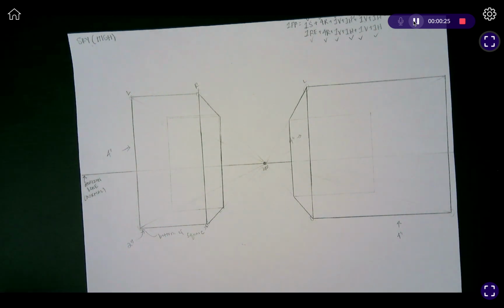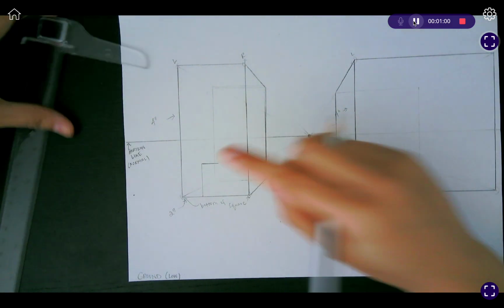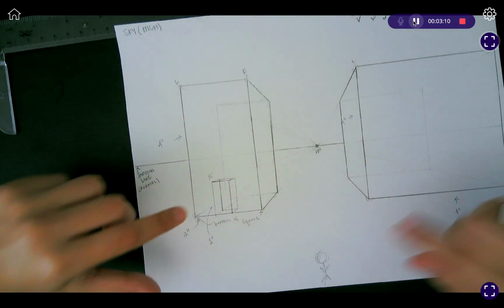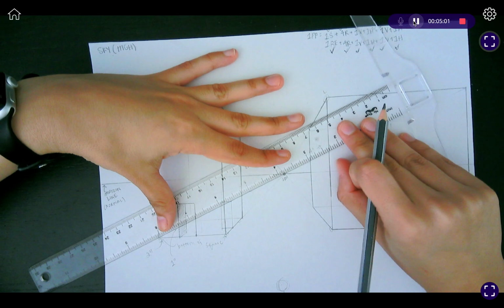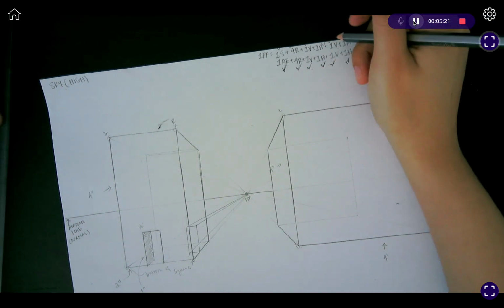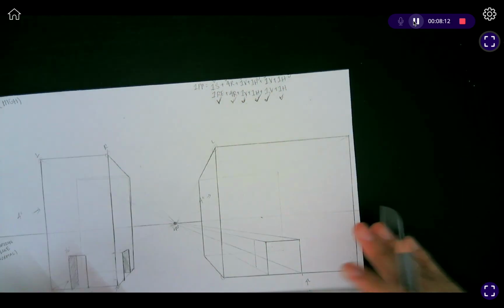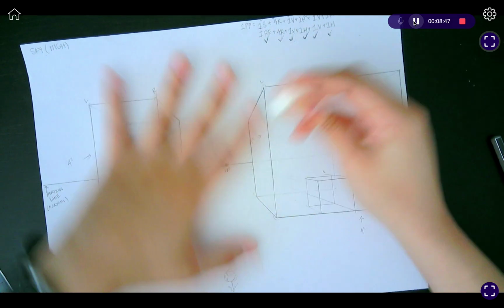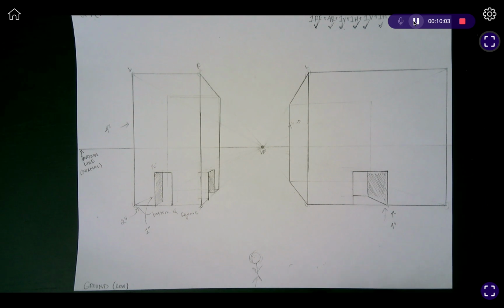1PP Creating Doors